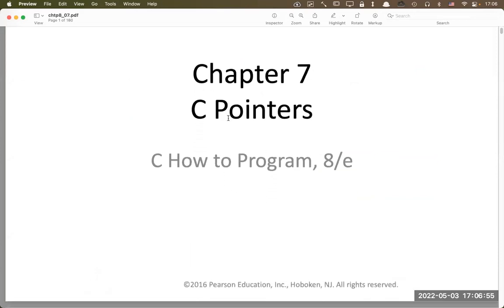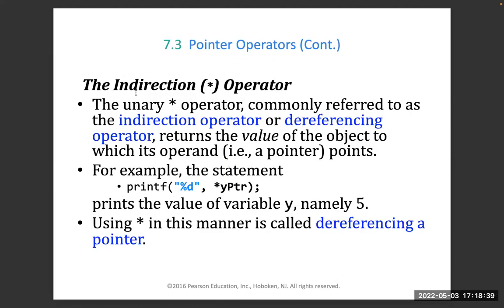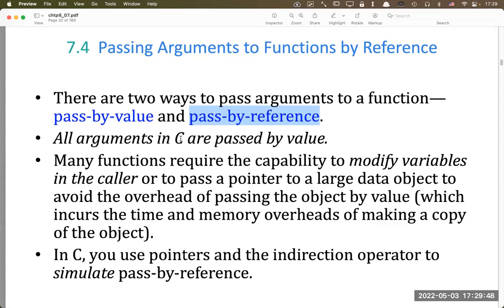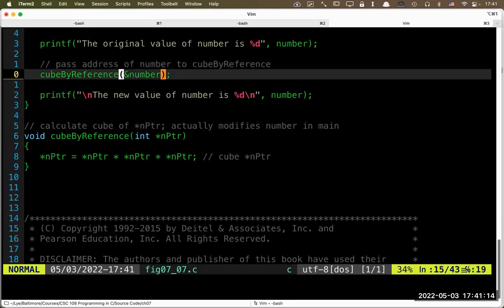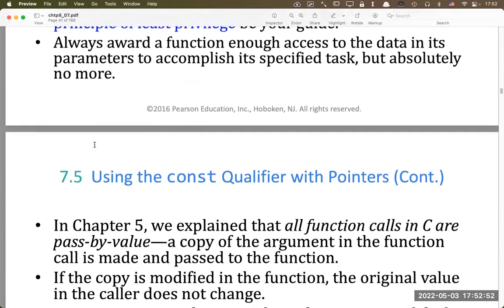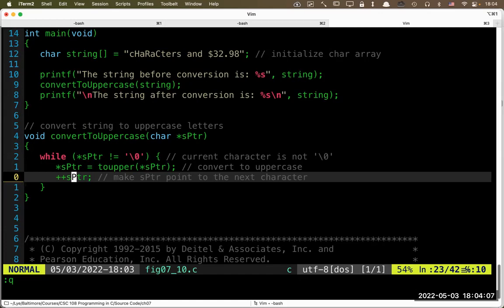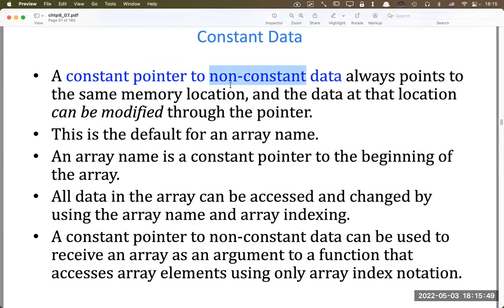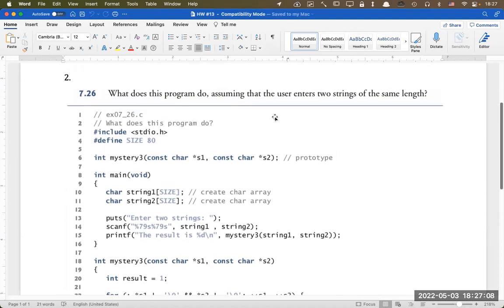CSC 108 Chapter 7 Pointers - 1